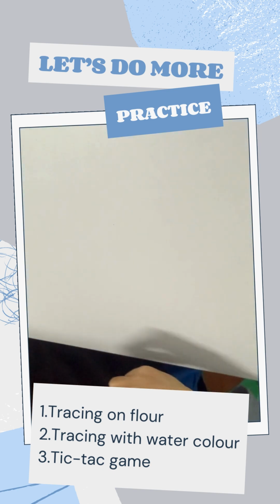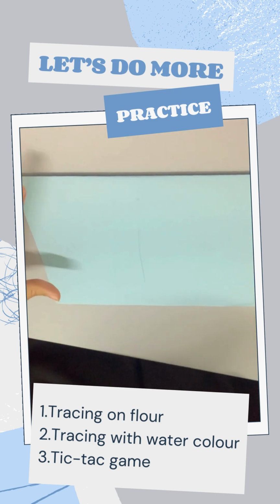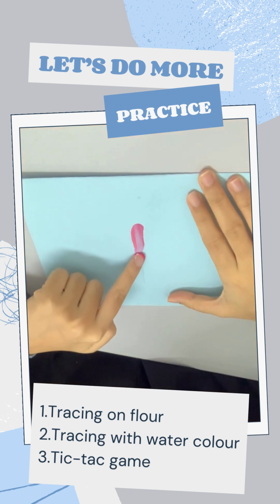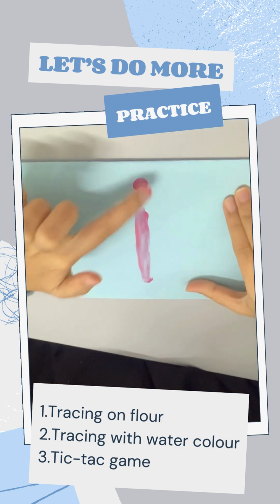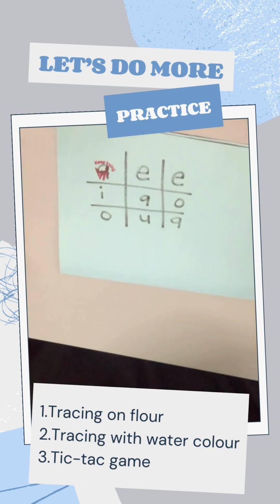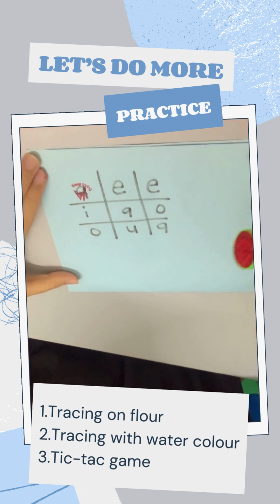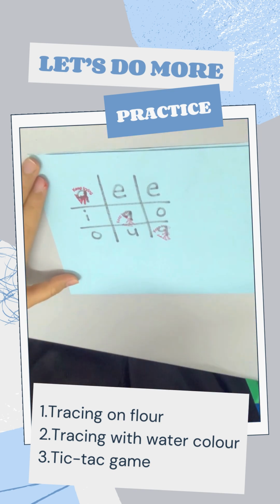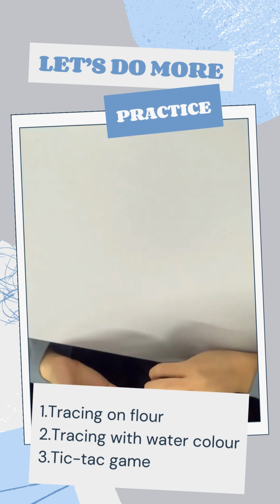DYSLEXIA VIDEO BI RECOGNIZE VOWELS TX AKMAR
Welcome To The AGC Toys Show. Today, let’s play with Recognize vowels. Recognize vowels is a very fun activity to play with and helps to improve a child’s basic life skills.